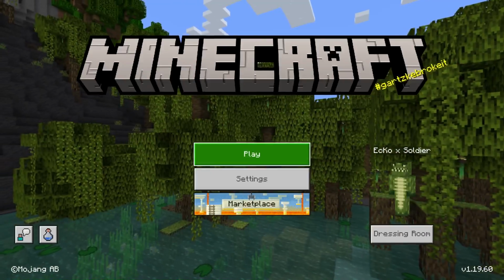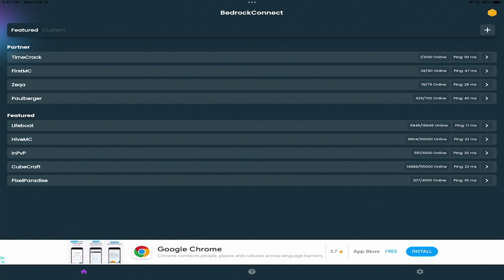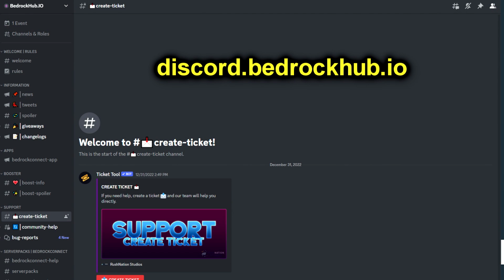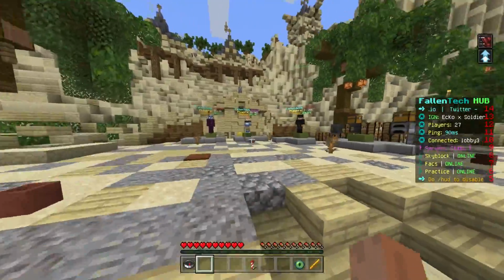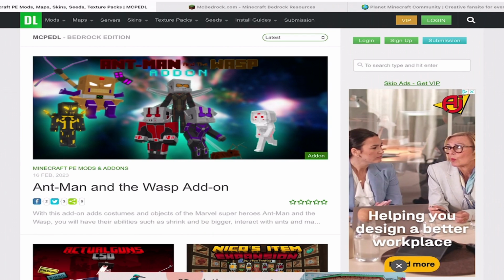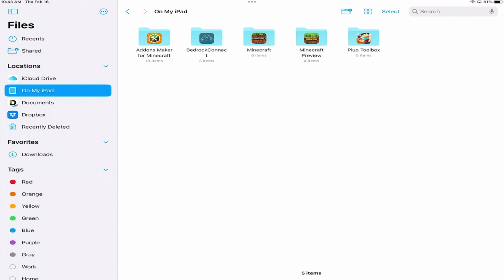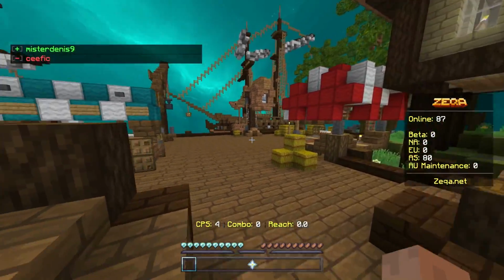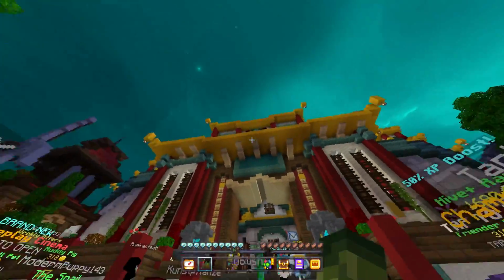How to join ANY Minecraft Bedrock Server on Xbox, Playstation & Nintendo Switch for FREE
How to join any Minecraft Bedrock Edition server on your Xbox, Playstation or Nintendo Switch consoles for completely FREE!

00:00 intro
00:26 App needed
1:06 App explained
3:09 How to join on console
4:27 extra app details
5:20 use texture-packs on servers